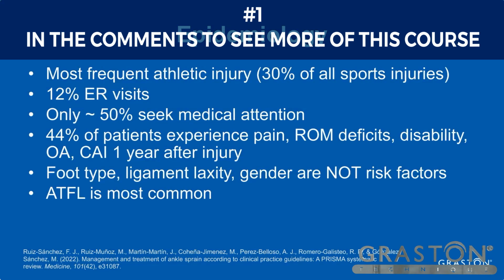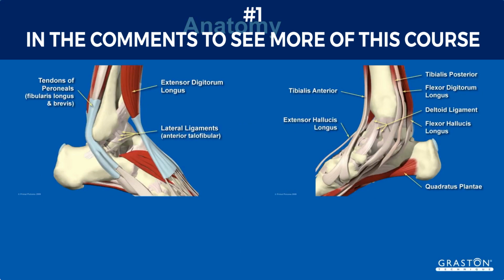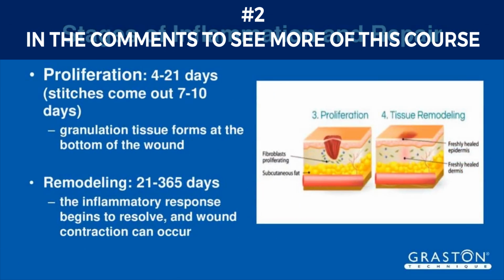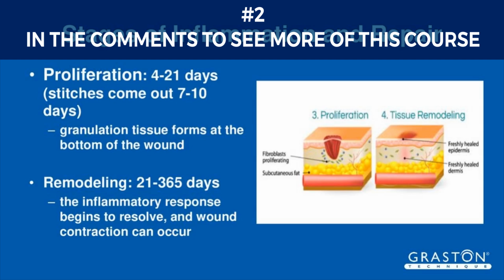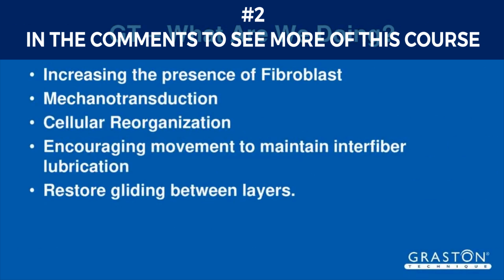March CEU Madness: Day 7 Matchup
Soft tissue mastery meets functional mobility in today’s showdown! Which CEU Short Course gets your vote—ankle sprains or scar tissue mobilization?
Watch. Learn. Earn. Let’s get into it!

🔹 Course 1: Applications for Ankle Sprains
Learn how to apply Graston Technique to acute and chronic ankle sprains to restore motion, reduce pain, and get your patients moving again.

🔹 Course 2: Applications for Scar Tissue Mobilization
Explore advanced techniques for mobilizing surgical or traumatic scar tissue and improving function in the surrounding areas.

🗳️ Vote for your favorite in the comments below—or on Facebook, Instagram, or LinkedIn!
The winning course will unlock another exclusive 2-minute preview in the next round!

📚 CEUs included | For Clinicians, By Clinicians | Watch. Learn. Earn.